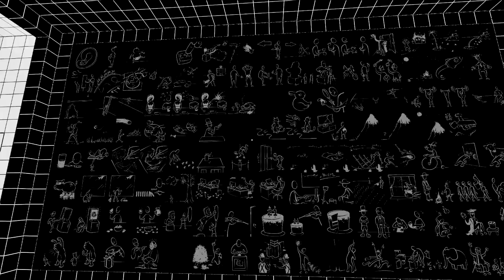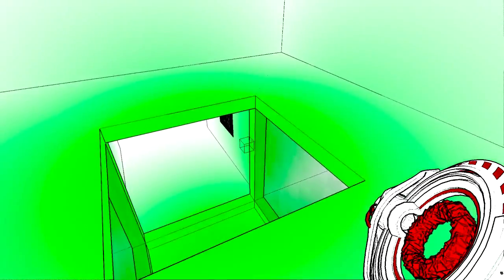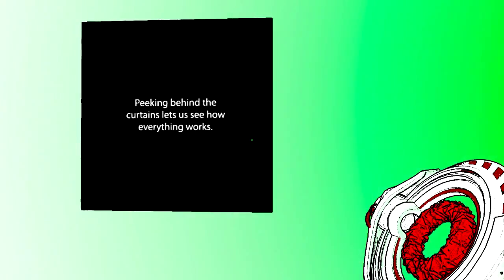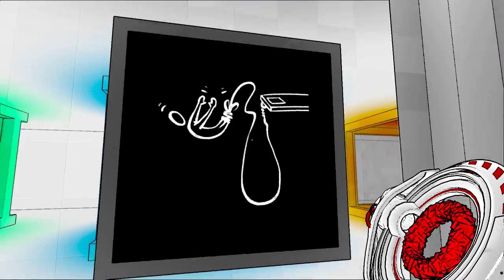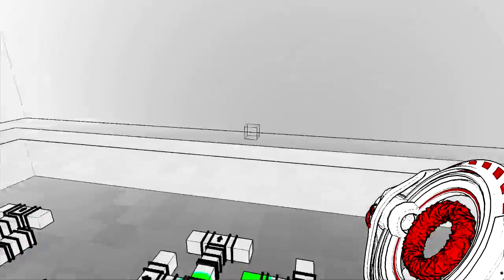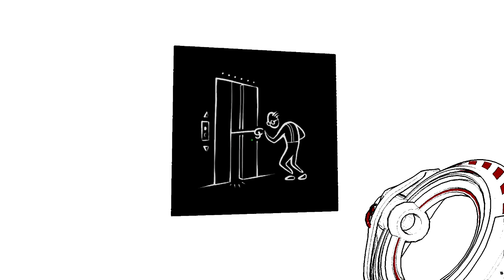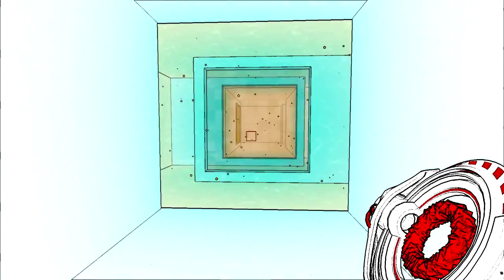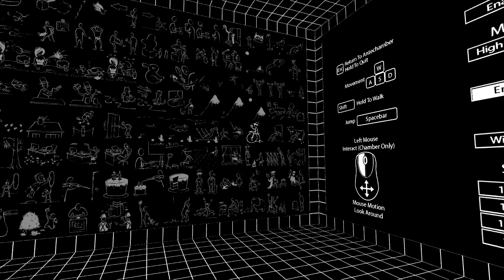Antichamber 15 - 100% Completion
Antichamber is a freeform mind-bending first-person labyrinth game that stretches your perception of physics and reality to the limit. Join Ben as he works through the Antichamber gameplay to try and understand how this world works.